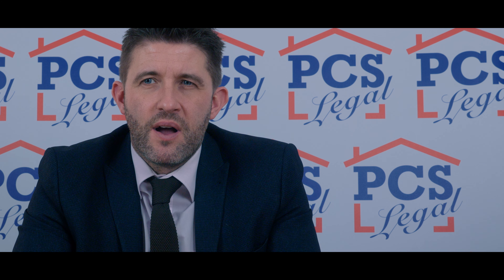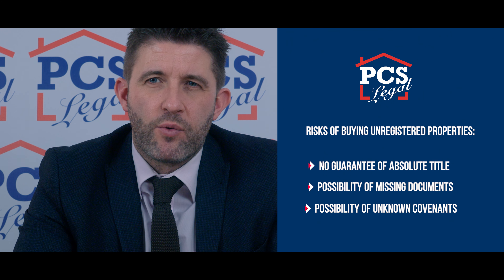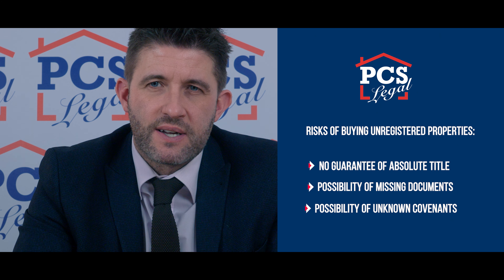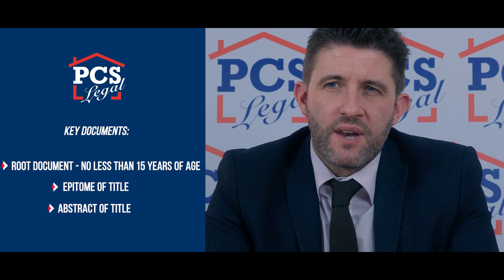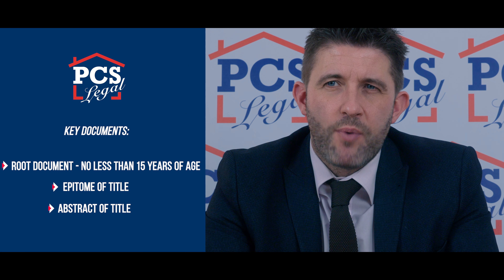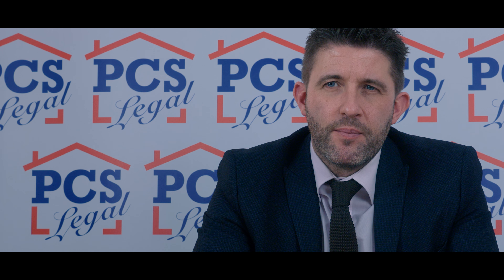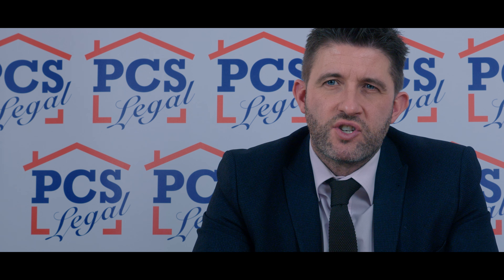PCS Legal - Unregistered Titles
A short explainer video regarding the history of unregistered titles and the issues that surround them.

If you have any questions about this subject, please do let us know by contacting any of our offices.